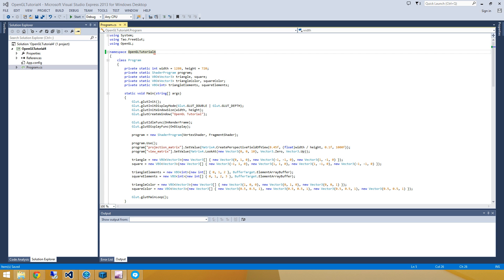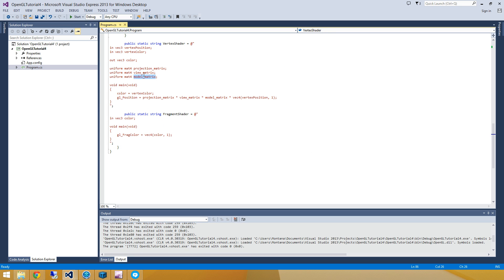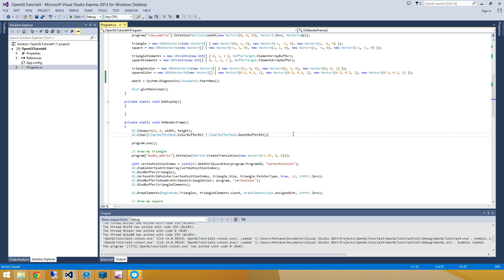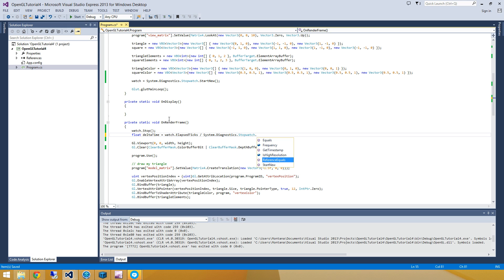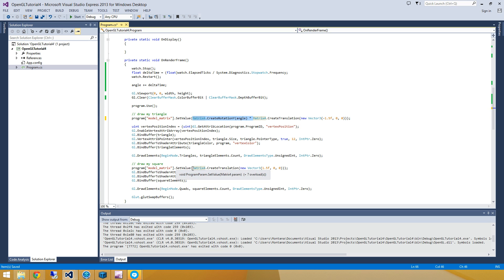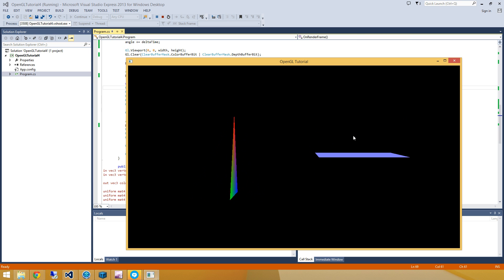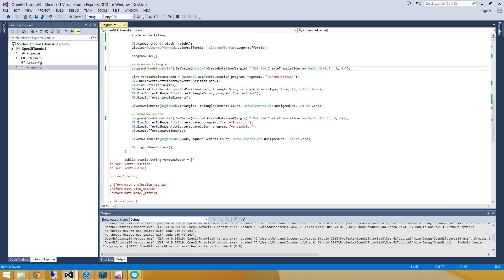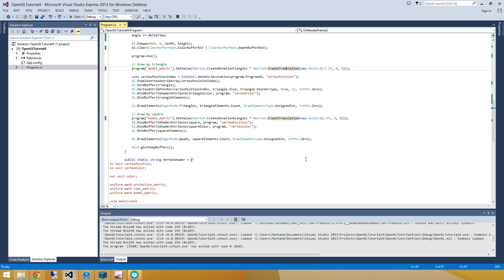C# OpenGL Tutorial 4 : Moving Objects in 3D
In this tutorial series I'll be following the first couple of NeHe tutorials, which are pretty standard for anyone learning OpenGL.  However, I will be using my own class library (based on the OpenTK library) which eliminates any fixed function pipeline access.

In the fourth tutorial we expand upon the previous tutorials to manipulate the rotation of both the triangle and the square.  To do this, we use a stopwatch object to track the time between frames, and then use a rotation matrix to apply a rotation to the model_matrix.

These tutorials have been tested on a Windows PC, but should run on Mac and Linux given a wee bit of love.  Check out an example of using the OpenGL class libraries on Mac